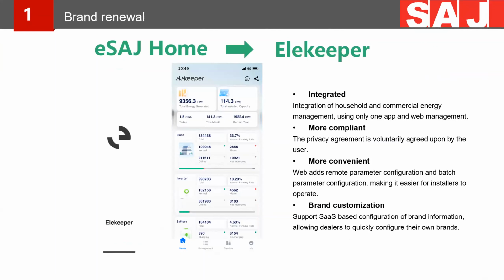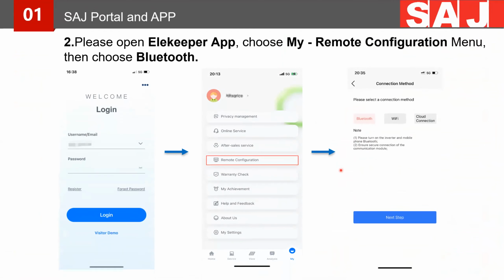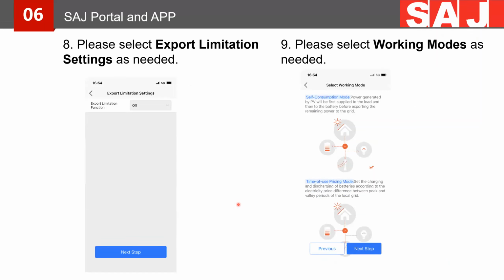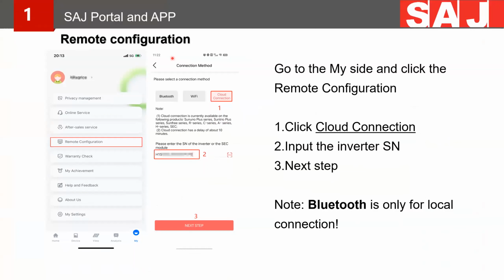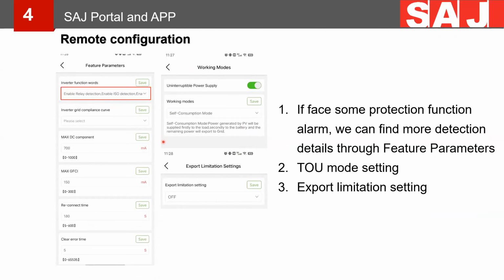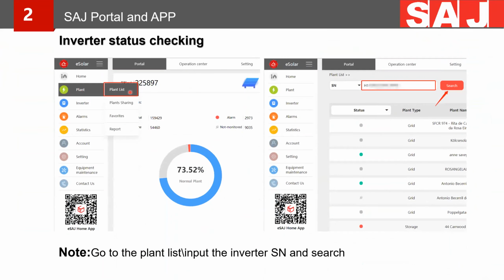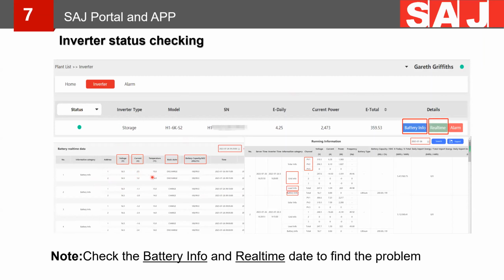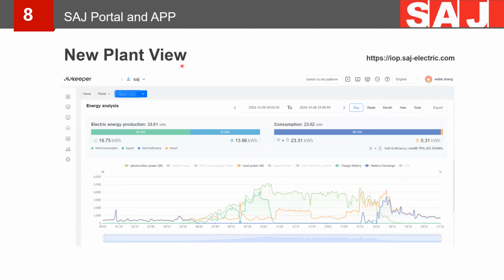Introduction of SAJ Elekeeper Applications & Online portal - Oct. 2024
In this video, we'll take a deep dive into Elekeeper, revealing its functionalities and providing expert guidance on navigating and maximizing its features.

Discover how residents can effortlessly monitor and control their energy usage from anywhere, empowering them to make informed decisions for a greener tomorrow.